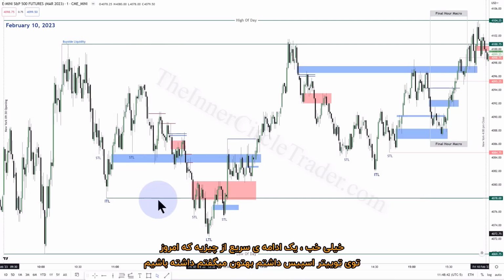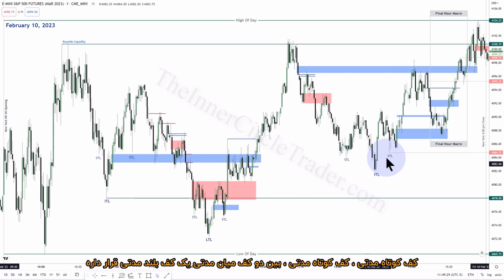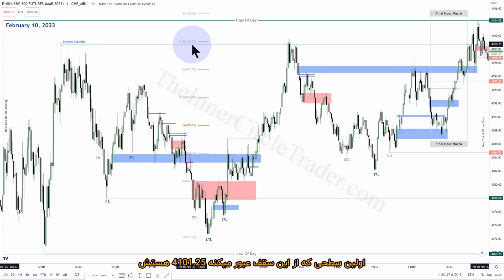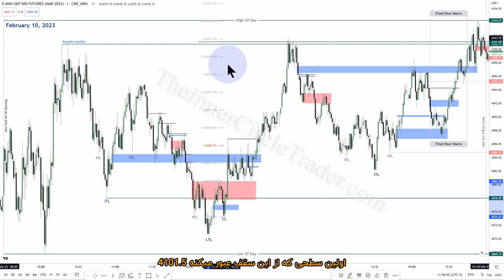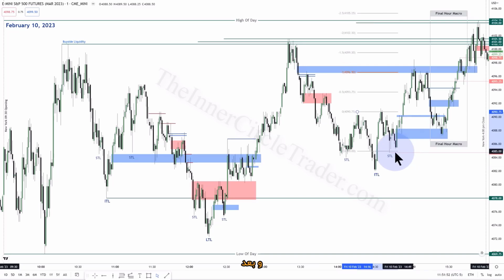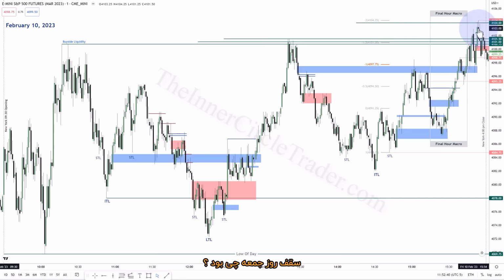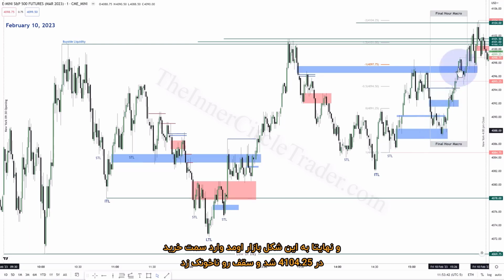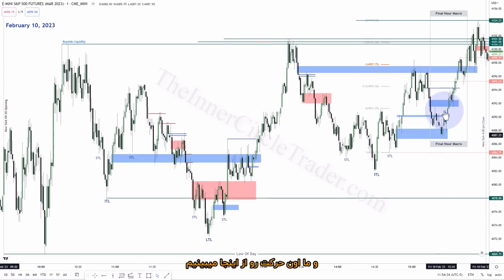Michael Huddleston | Session 13 | ICT | MENTORSHIP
📌2023 ICT mentorship

💥منتورشیپ 2023 آی‌سی‌تی به همراه مارکت ریویوها

✅قسمت سیزدهم

✅زیرنویس فارسی (منتورشیپ 2023)

تمام آموزشات مایکل هادلستون را در این چنل پیدا کنید.